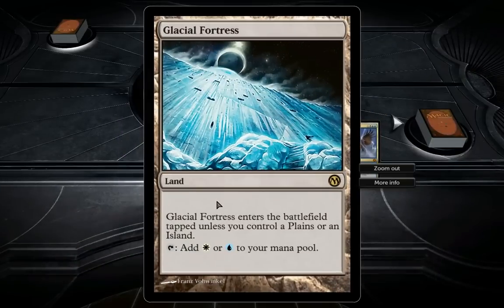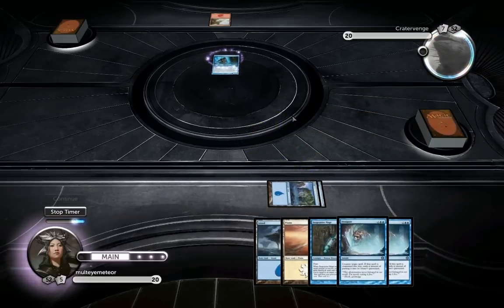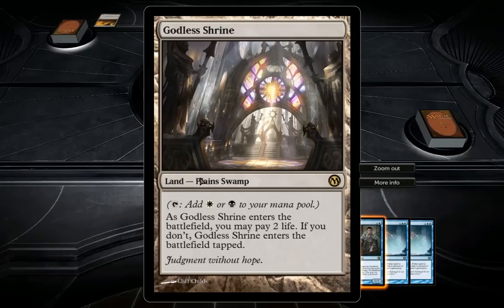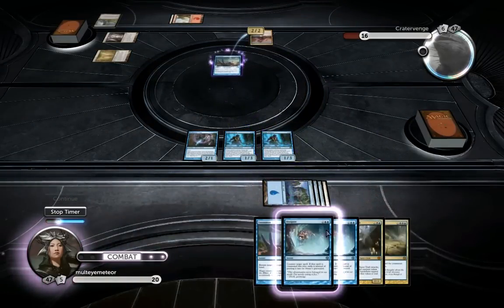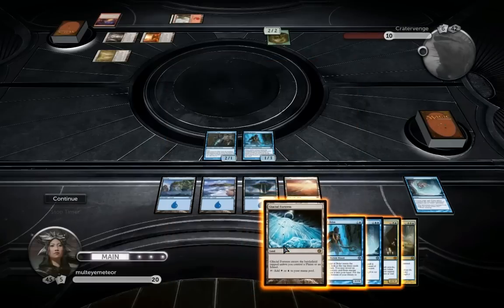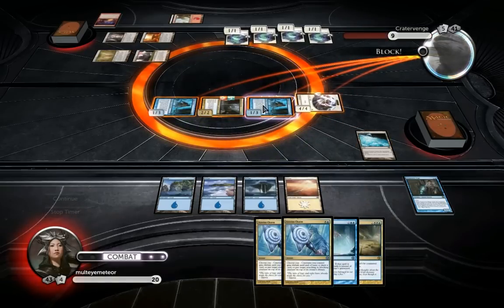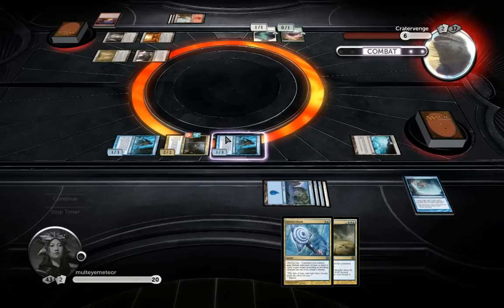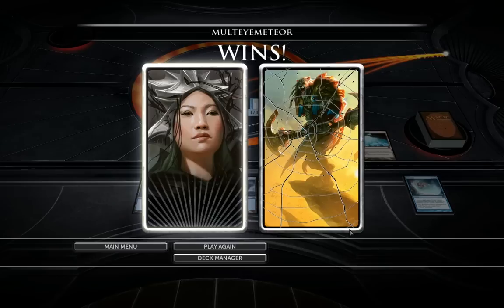Magic 2013 - Modded for Greatness - Azorius Midrange (and the art of Snapcasting)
I made this video partially to show off the Azorius Midrange deck, which is pretty neat, but especially the Snapcaster Mage and how its ability is implemented in the game. Enjoy!